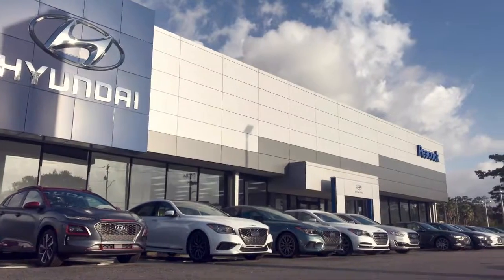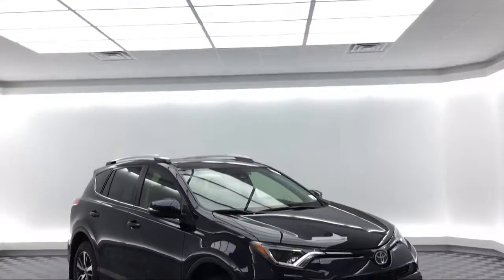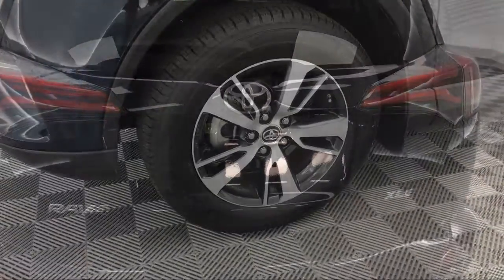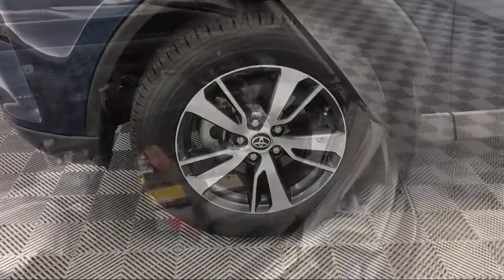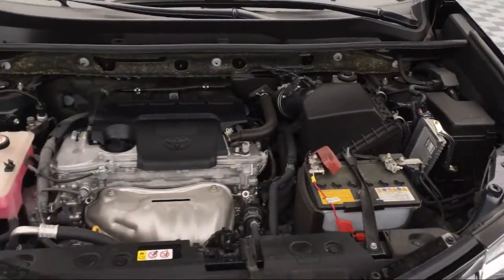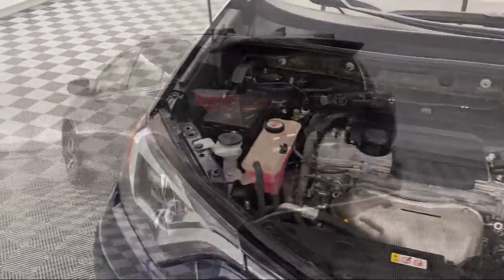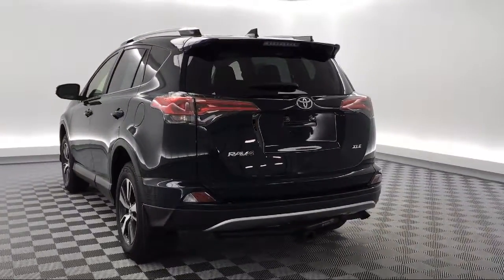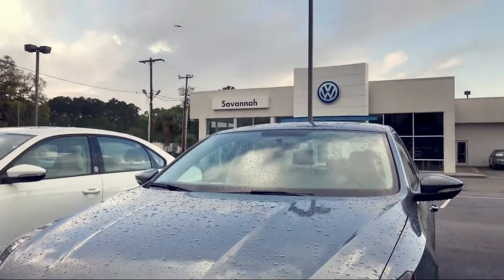2018 Toyota RAV4 Sport Utility Savannah Rincon Richmond Hill Pooler Hinesville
2018 Toyota RAV4 Sport Utility Stock Number: GT128545 Vin:JTMWFREV6JD128545.

Savannah Volkswagen
50 Eisenhower Dr